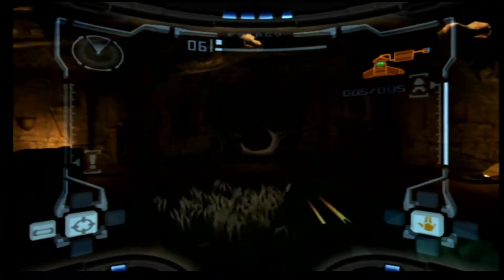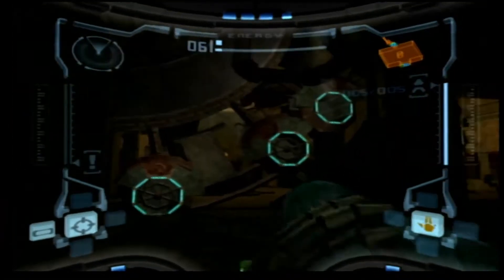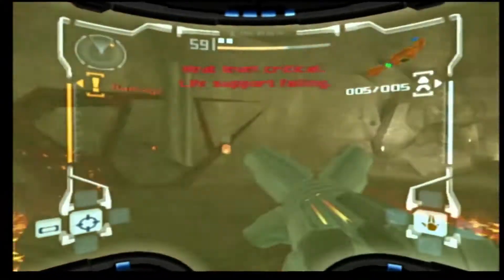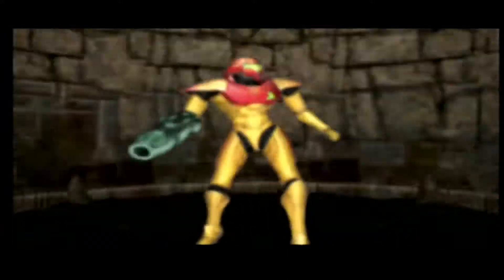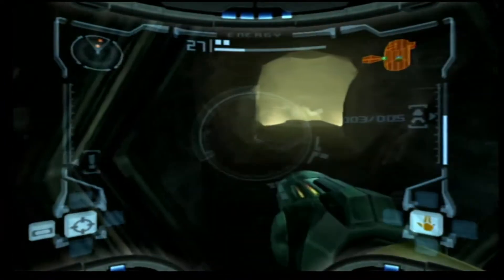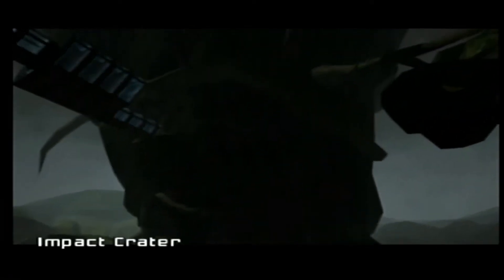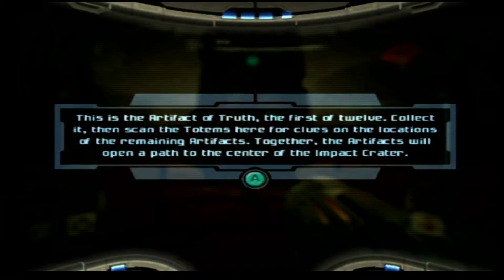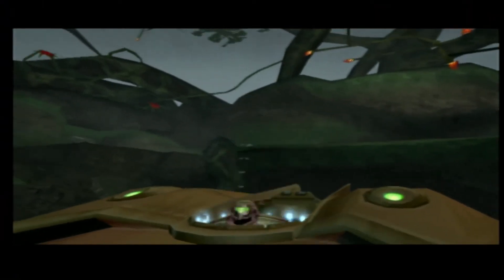Metroid Prime [Blind] Episode 3